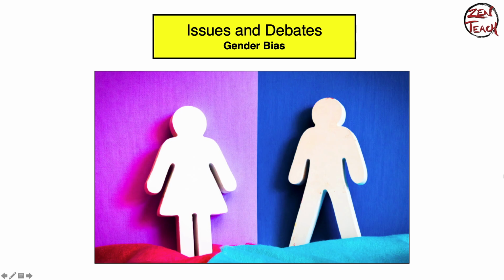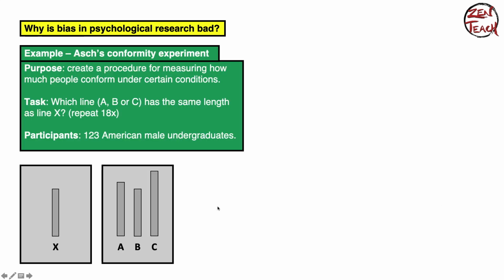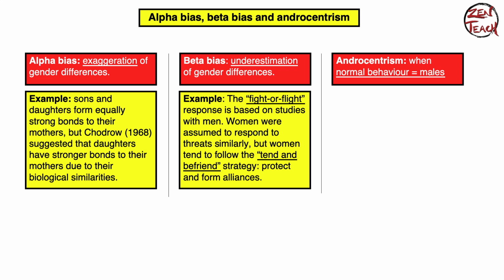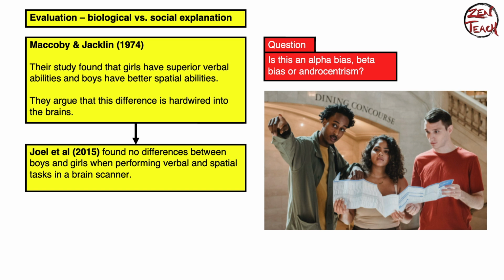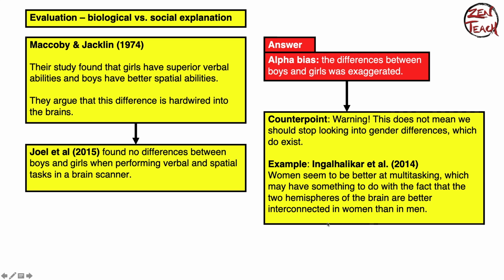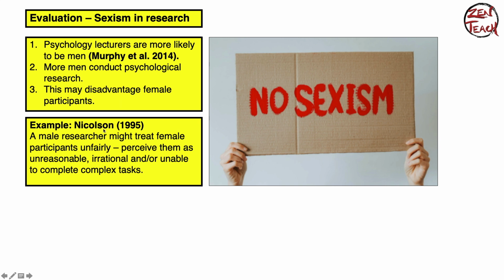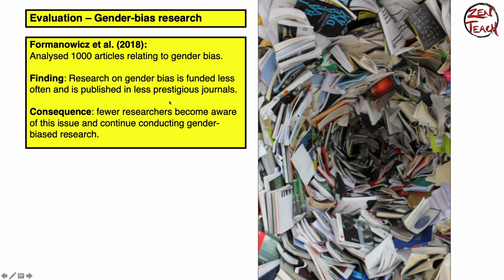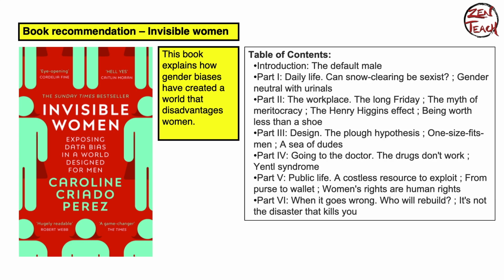Issues and Debates - Gender Biases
Lesson slides

Video Content:
What is a bias? | gender bias | alpha bias | beta bias | androcentrism | sexism | gender bias in research